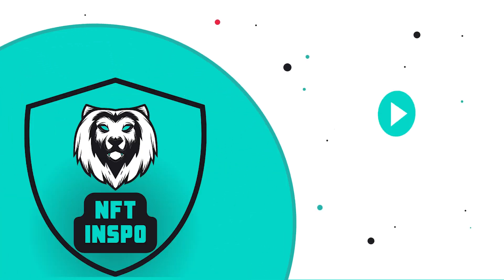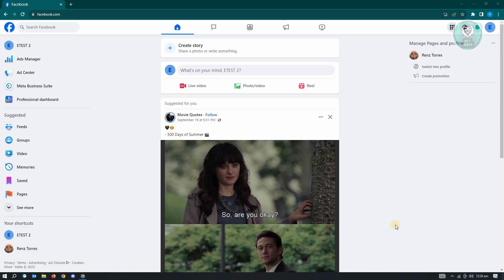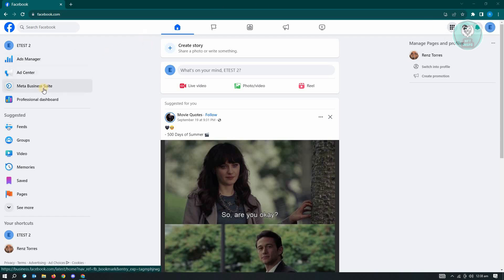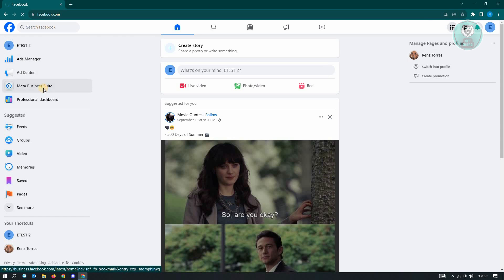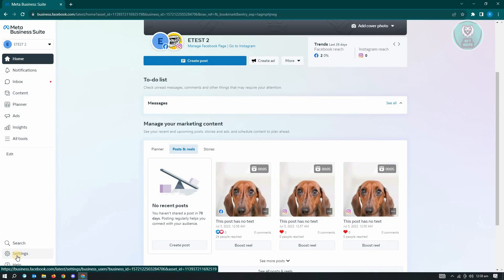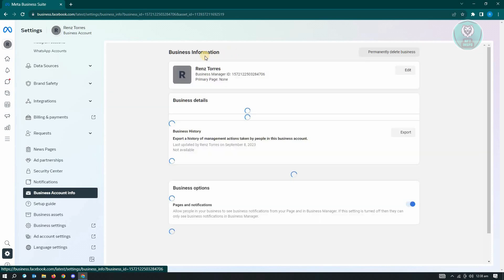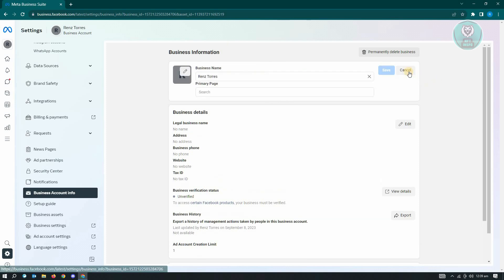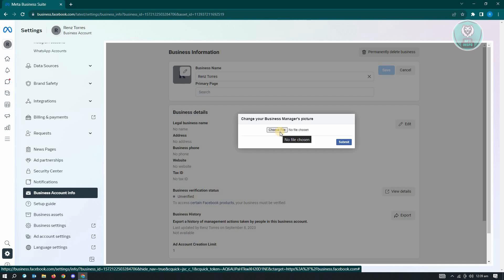How To Change Profile Photo On Meta Business Suite (2025)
If you want to be able to change your profile photo on Meta Business Suite, then this video will be perfect for you!